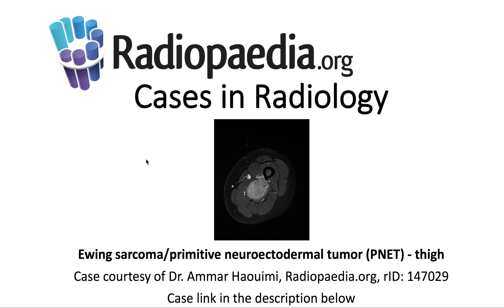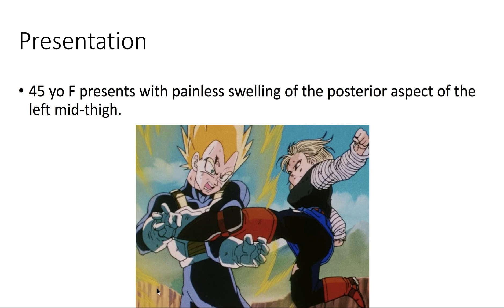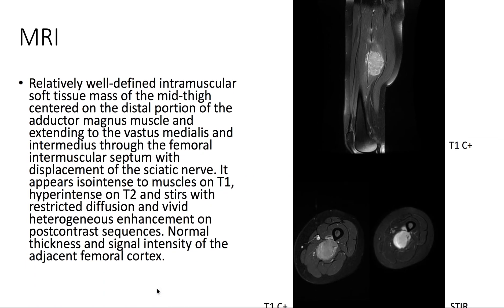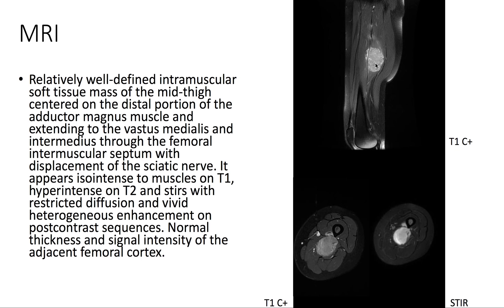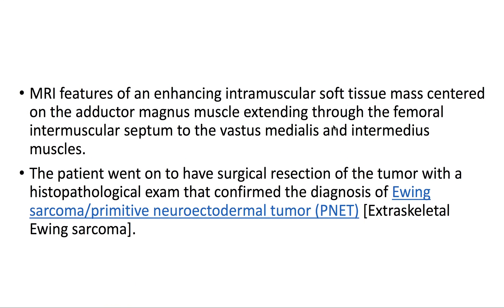Ewing sarcoma/primitive neuroectodermal tumor (Radiopaedia.org) Cases in Radiology